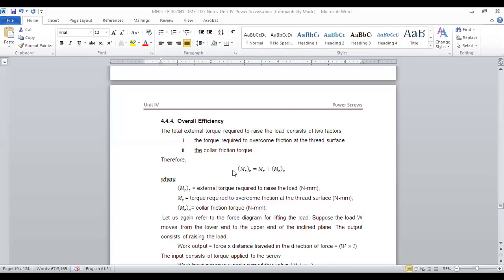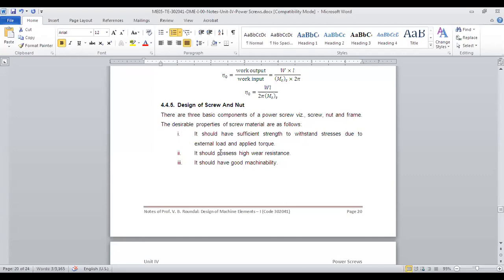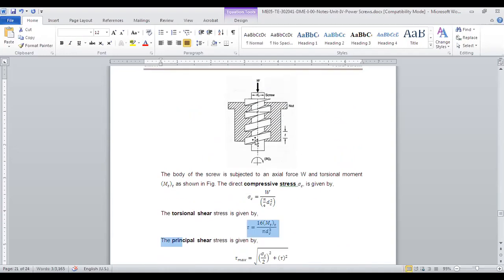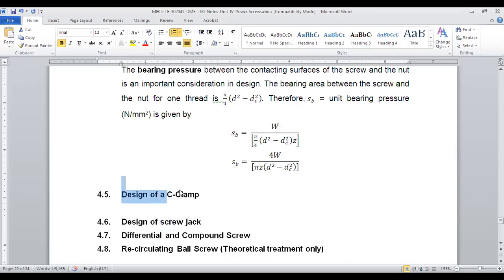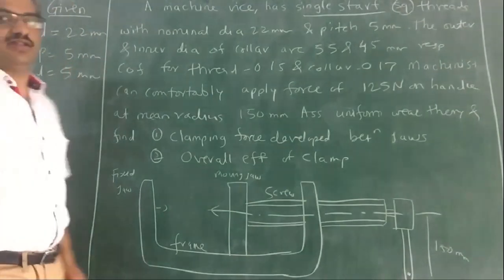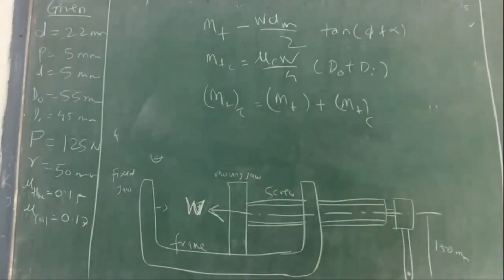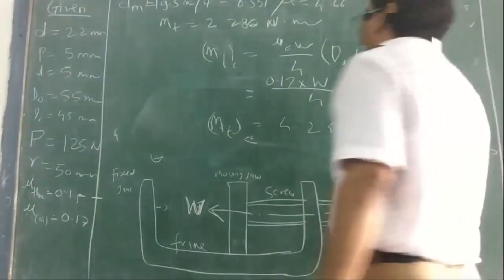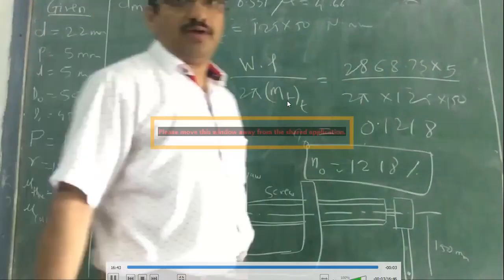DME-I Unit IV - Power Screws-Lect 5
Overall Efficiency, Design of a Nut & Screw and Design of a C-Clamp